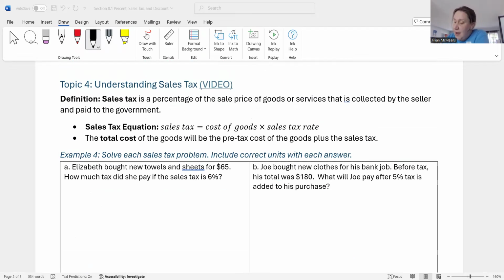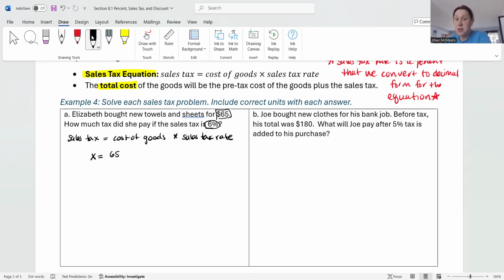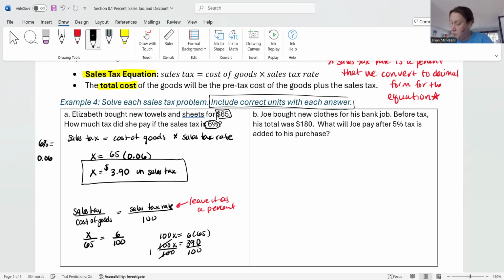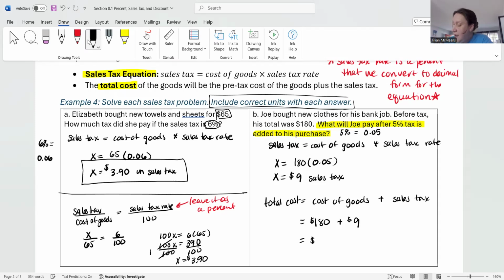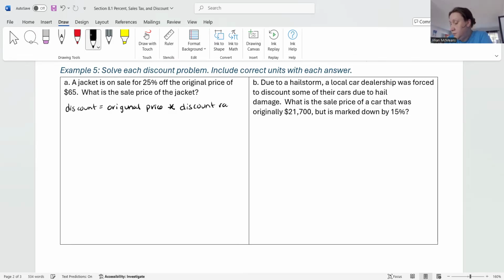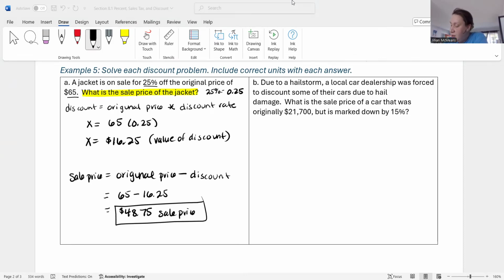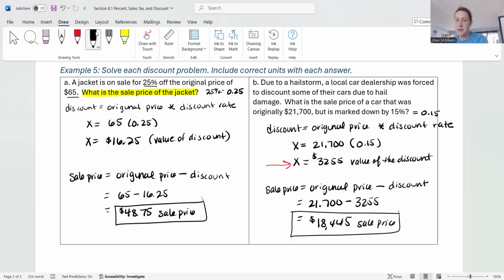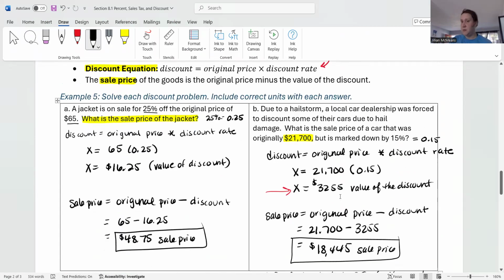M143 Section 8.1 Topics 4-5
Sales Tax and Discount